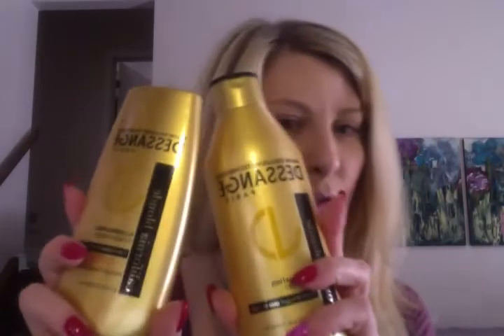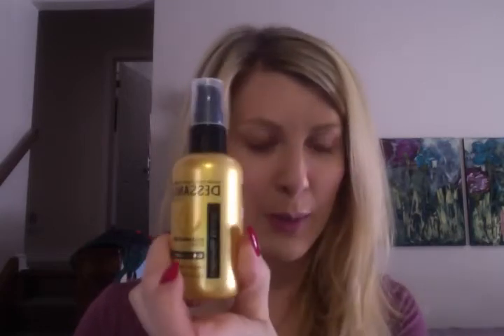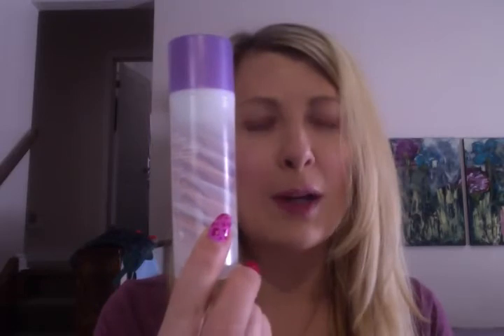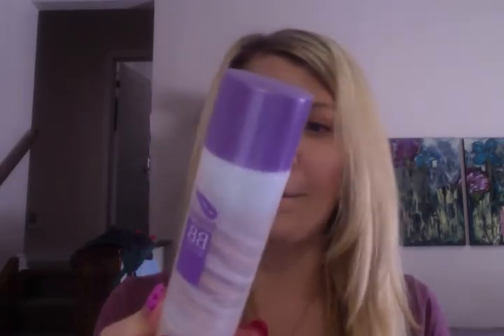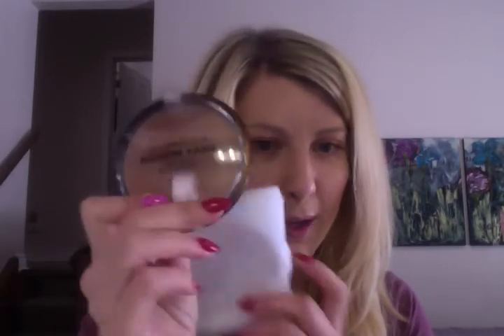New products, something exciting & new for me and "THE LIST"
Hey everybody-hope you had a great week because I sure as heck did!  Check out some of the products I'm using this week, my *new* business. I also briefly touch on "The List"

my IG username: mereditheng115